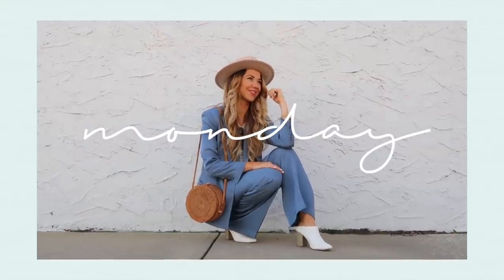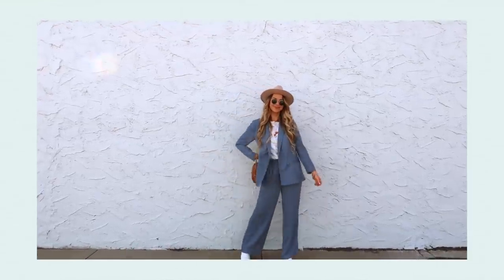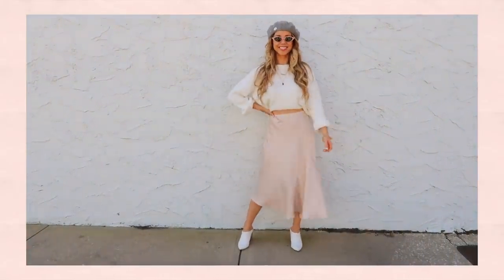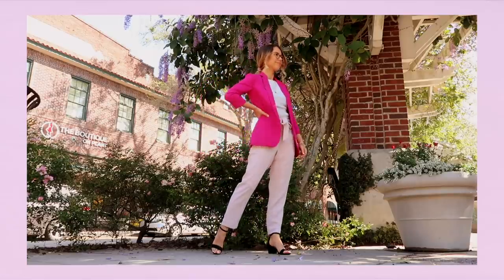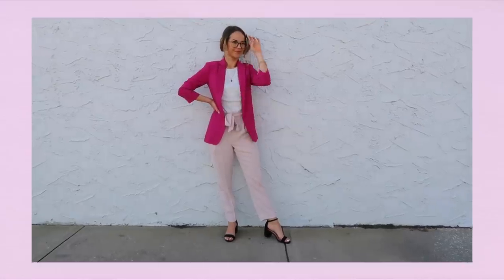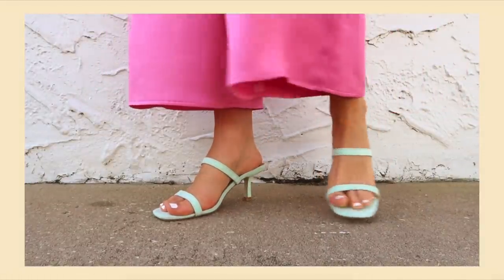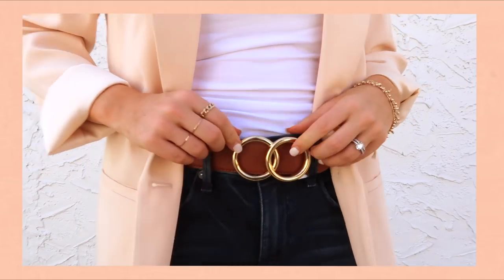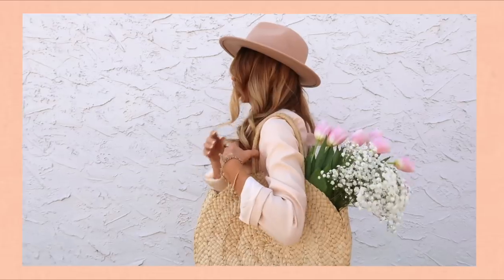SPRING OUTFIT IDEAS | 5 outfit ideas for work or play! 🌼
Hi friends! 🌸 I hope you enjoy this spring outfits of the week video for a little business casual outfit inspiration! ✨

MONDAY:
♡ Blue blazer
♡ Blue wide-leg pants
♡ White mule shoes
♡ Gold bracelets
♡ Flower graphic tee (similar)
♡ Tan hat

TUESDAY:
♡ Pink satin skirt
♡ White sweater (similar)
♡ White mule shoes
♡ Pink sunglasses (similar)

WEDNESDAY:
♡ Blush bow ankle pants
♡ Dotted puff sleeve dress
♡ Pink blazer
♡ Black sandal heels

THURSDAY:
♡ Radiant pink jumpsuit
♡ Pink tailored blazer
♡ Oversized denim jacket (similar)

FRIDAY:
♡ Pink tailored blazer
♡ Pink tailored shorts
♡ Dark-wash ankle jeans
♡ Double ring belt
♡ Square neckline cami
♡ Hair scarf (similar)